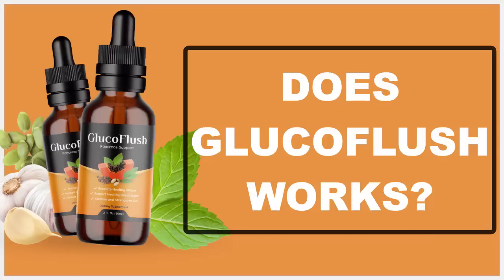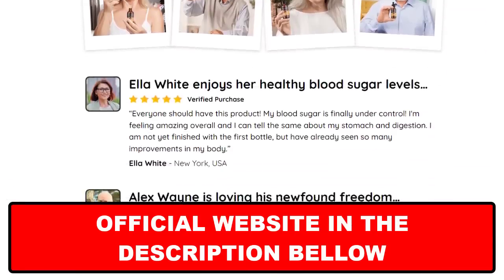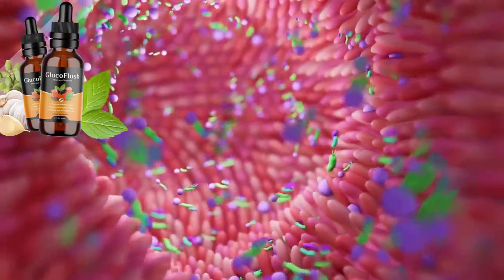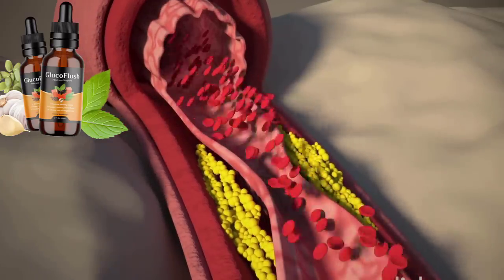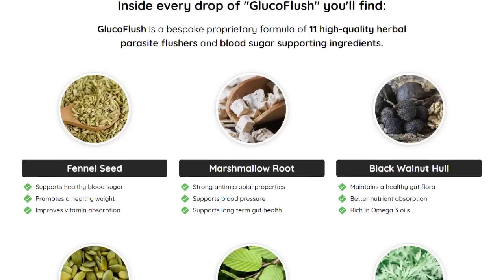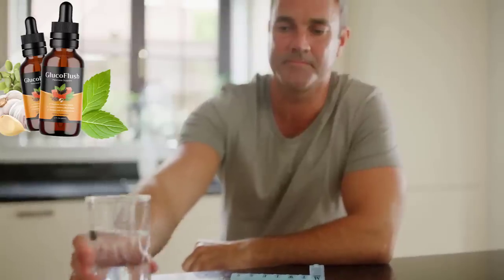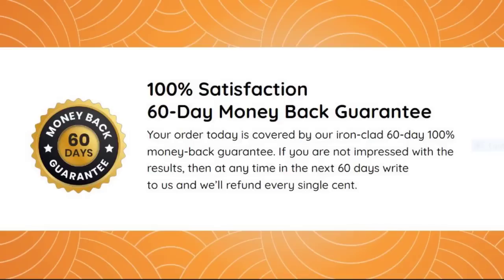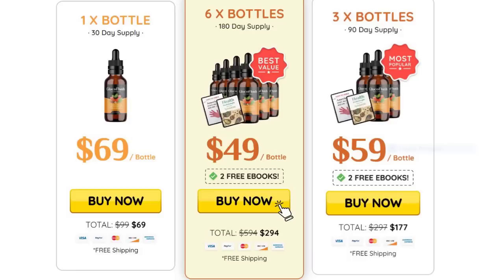Glucoflush – (BUYERS BEWARE) - Glucoflush Reviews – Glucoflush Supplement – Does Glucoflush Work?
Gluco Flush Reviews - Buy Glucoflush - Glucoflush Blood Sugar - Glucoflush Benefits - Glucoflush Side Effects - Glucoflush Real Reviews - Glucoflush Ingredients

✅ What Is GlucoFlush?
GlucoFlush is a dietary supplement that supports pancreatic functions and healthy blood sugar levels. According to the manufacturer, the Mayan-inspired cleansing formula contains natural ingredients that are scientifically proven.
The supplement is purportedly ideal for targeting the root cause of blood fluctuation. The manufacturer claims that diabetes results from microorganisms and the formula destroys them and prevents blood sugar level fluctuation.

✅ How Does GlucoFlush Work?
Contaminated water is the breeding ground of mutated parasites that invade the gut. The latter results in excessive weight gain, irritable bowel syndrome, and other digestive health issues. The parasites also lead to pancreatic inflammation due to toxic sugar enzymes.
The manufacturer claims that the supplement primarily eliminates the harmful parasites and microorganisms in the gut. The gut has bacteria that perform various functions. Food is ingested into the body, but the microbiome may reject some food, adversely affecting gut functions. Gut health disorder impairs glucose tolerance and leads to a high risk of insulin resistance. Impaired blood sugar levels are thus associated with gut health.
Microorganisms potentially inhibit insulin production, heightening the chances of diabetes. GlucoFlush contains 11 natural and potent ingredients, and it destroys the microorganisms, lowering the risk of fluctuating blood sugar levels and diabetes in the long run. The formula fights the parasites that invade the gut.

✅GlucoFlush Usage
The manufacturer recommends daily usage of the formula to find optimal results. The consumer can add 2-3 drops of the supplement to their morning beverage. Consumers are advised to use the supplement for 3-6 months. Within 3-months, the consumer will have undergone detoxification.

The package has a dropper to enable consumers to measure the number of drops. The supplement is used with a beverage since fluids are highly absorbable in the gut. The formula takes effect immediately after absorption.

Key Moments:
0:00 Glucoflush
0:25 Glucoflush Reviews
0:38 Glucoflush Supplement
1:03 Does Glucoflush Work?
1:27 Gluco Flush Reviews
2:01 Buy Glucoflush
2:13 Glucoflush Blood Sugar
 2:22 Glucoflush Benefits
2:33 Glucoflush Side Effects
2:55 Glucoflush Real Reviews
3:11 Glucoflush Ingredients